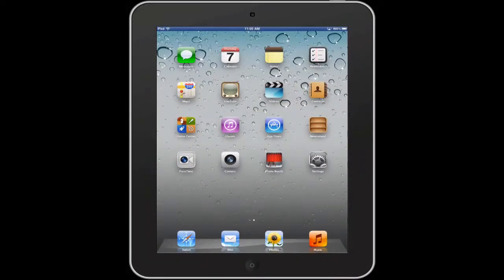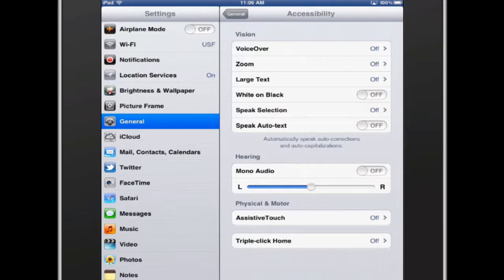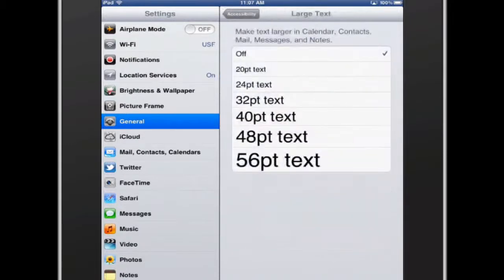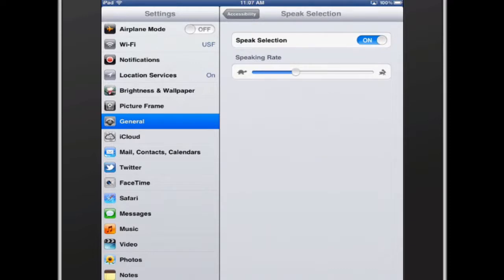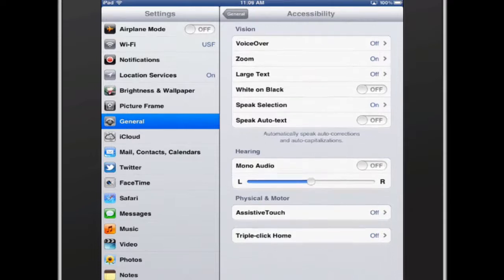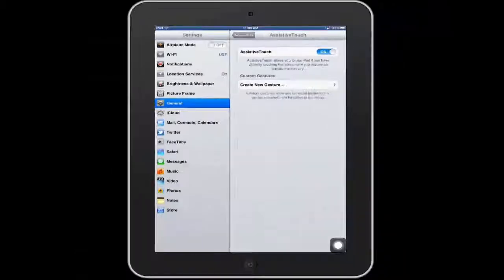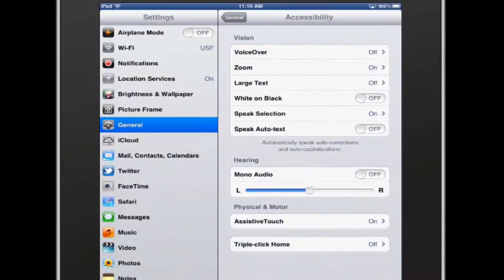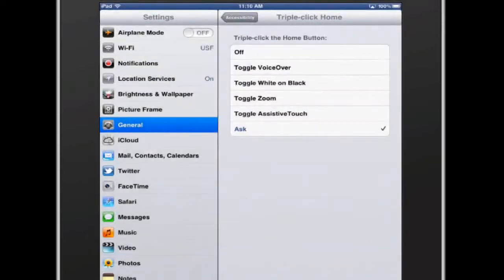Accessibility Settings in IOS 5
Get ready for IOS 6 by reviewing what is already available for providing accessibility for your students with special needs in IOS 5